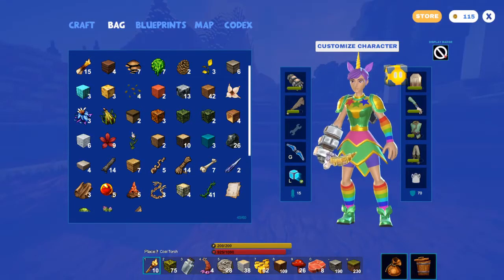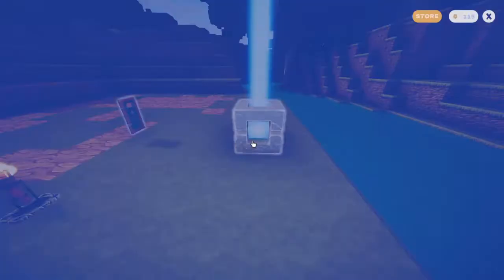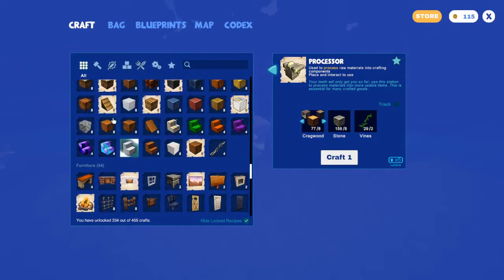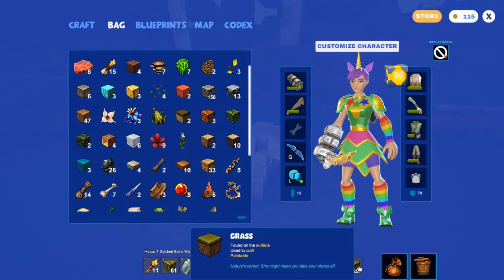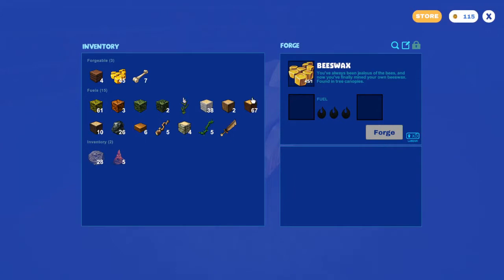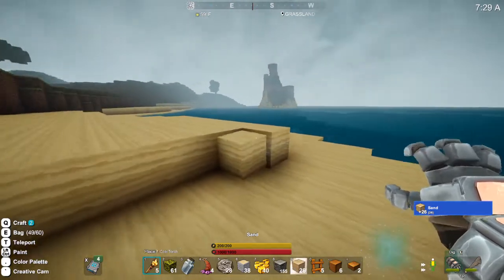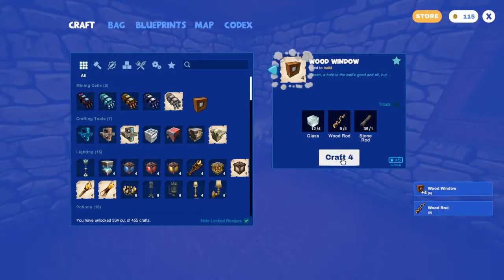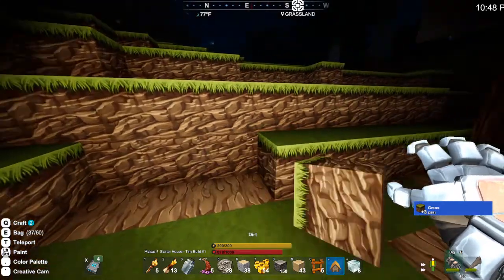Creativerse - Babbagar EP 3 - Starter Home and Using Blueprints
Welcome to Kits and Caboodles Gaming!

Let's Plays, tutorials, and live streams of some of my favorite games!